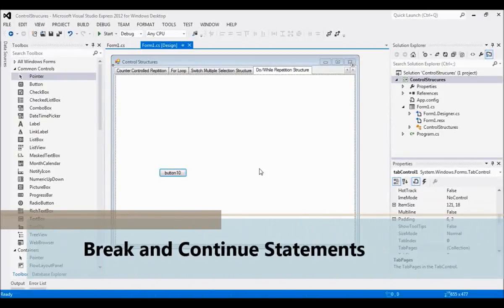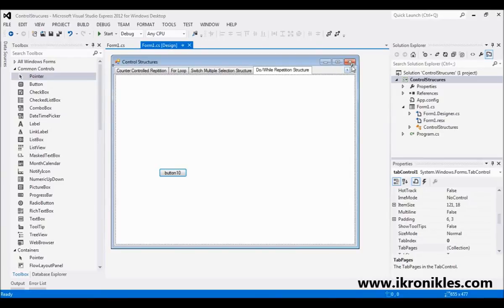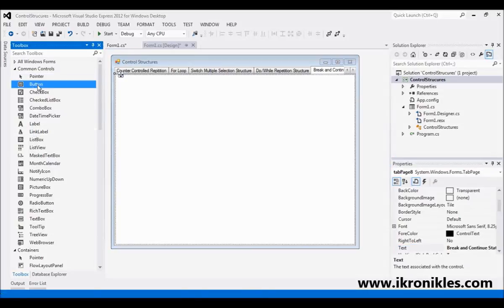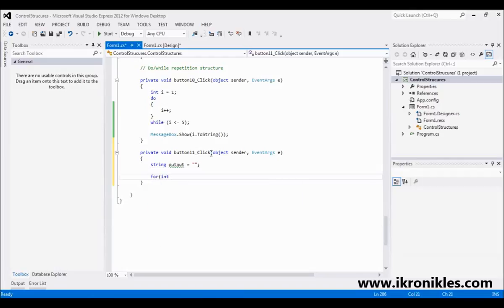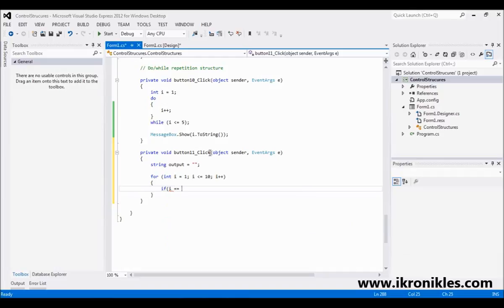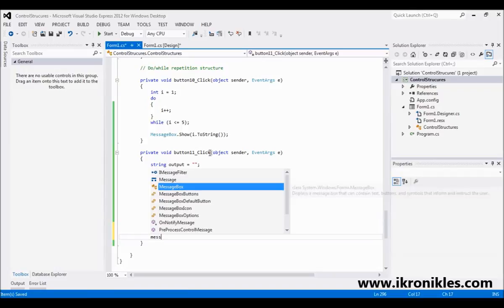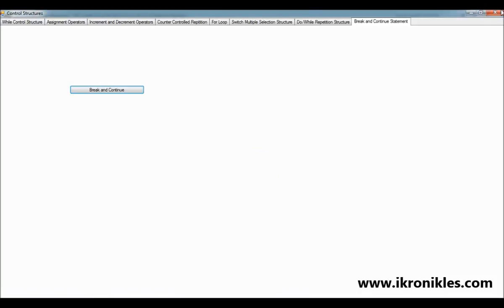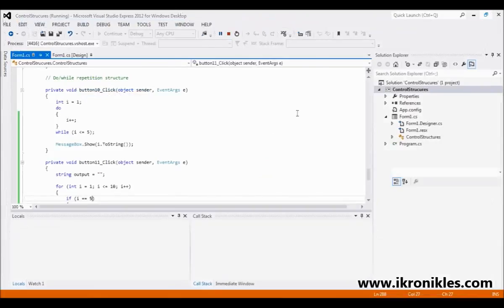Lesson 24 Statements break and continue